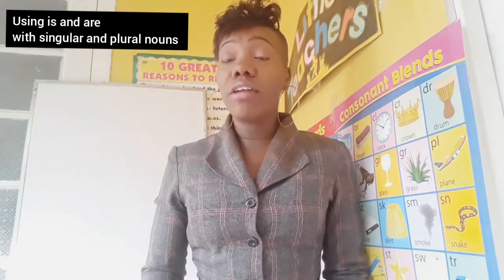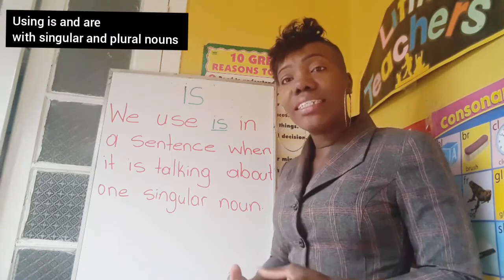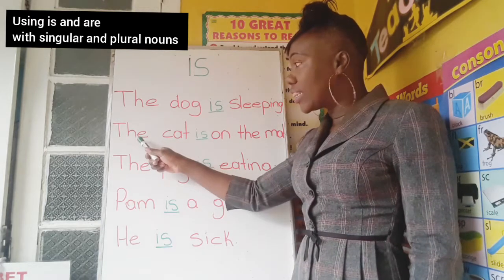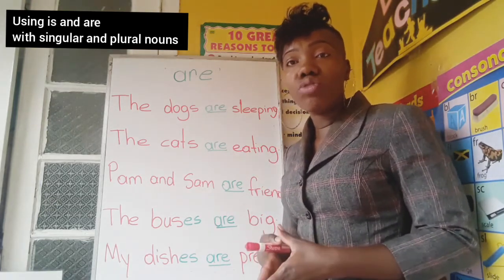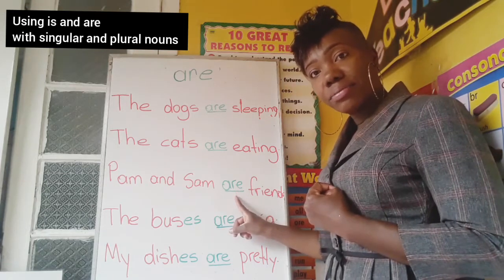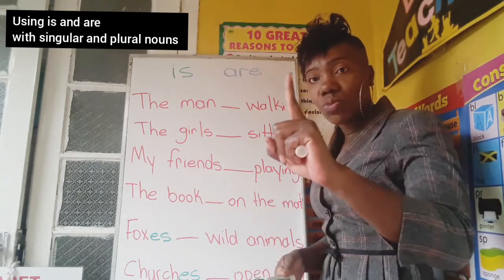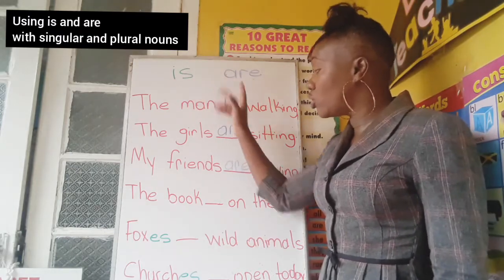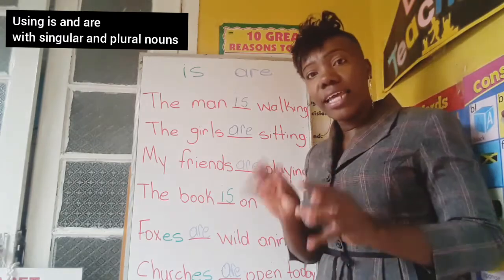Using is and are with Singular and Plural Nouns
In the English Language the word 'is' is used in sentences that speaks about singular (one) noun as it's subject for example, The dog is sleeping.  Dog is a singular noun therefore 'is' is used to make the sentence grammatically correct.  The word 'are' is used in sentences that have plural (more than one) nouns, for example The dogs are sleeping. Dogs in this sentence is plural there the word are is used. In this video children learn how to use is and are in sentences.